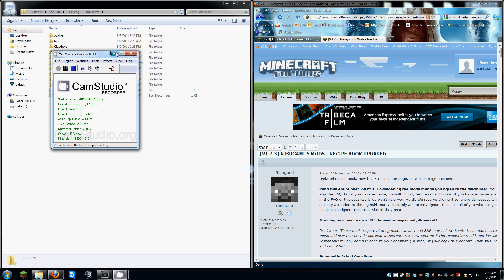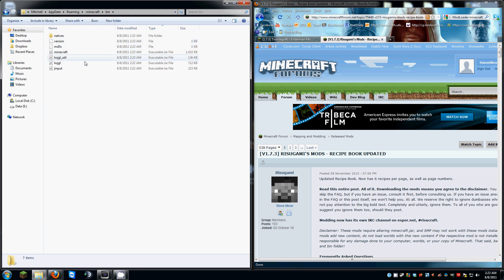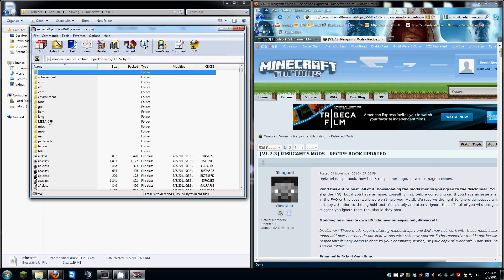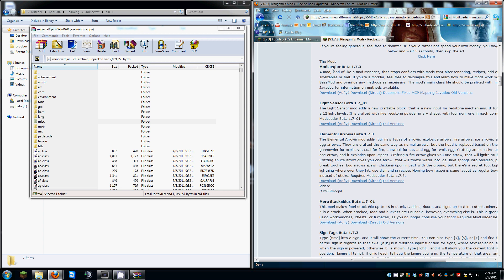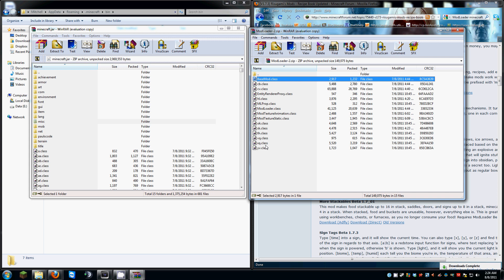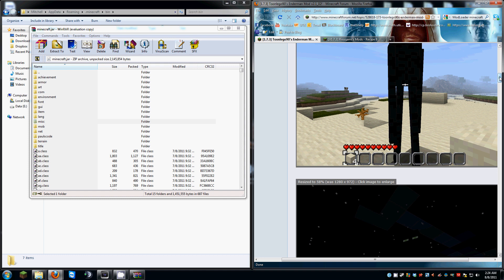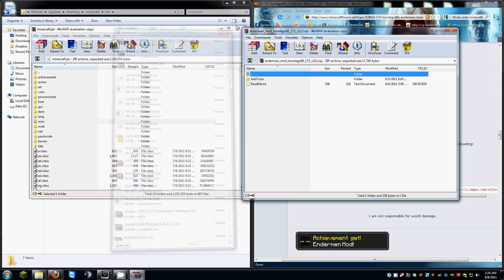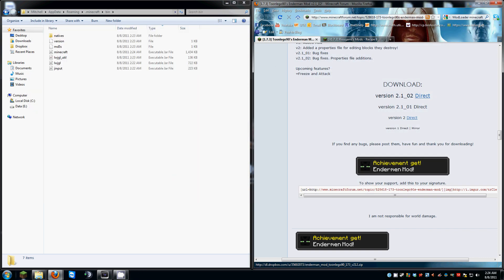Minecraft: How to Install Enderman Mob Mod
After many requests I show you guys how to Install the Enderman mob mod.